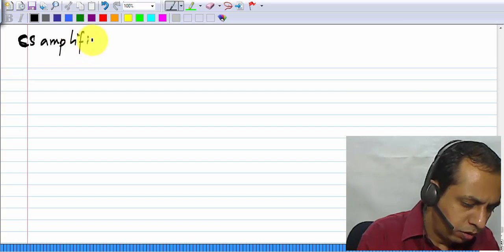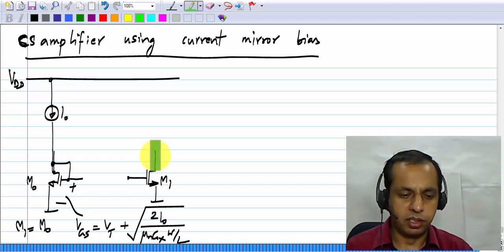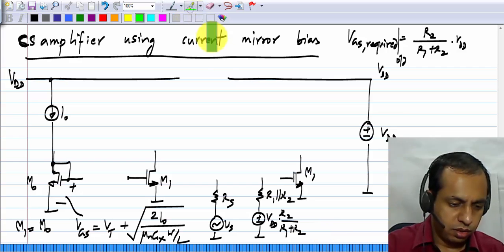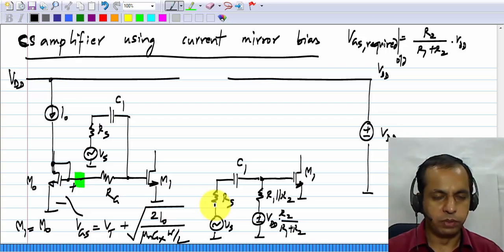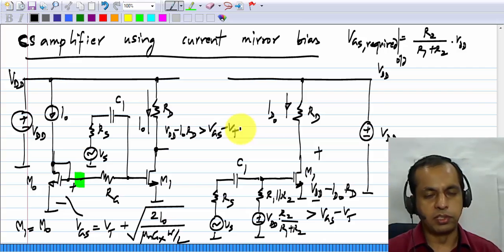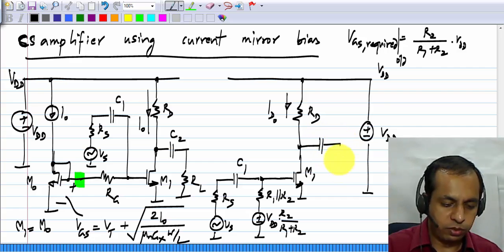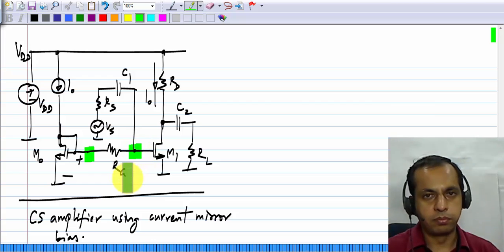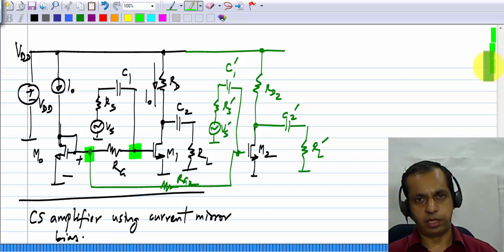W04L13CSAmpWCurrentMirrorBias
To access the translated content:
1. The translated content of this course is available in regional languages.
 2. Regional language subtitles available for this course
 To watch the subtitles in regional languages:
 1. Click on the lecture under Course Details.
 2. Play the video.
 3. Now click on the Settings icon and a list of features will display
 4. From that select the option Subtitles/CC.
 5. Now select the Language from the available languages to read the subtitle in the regional language.